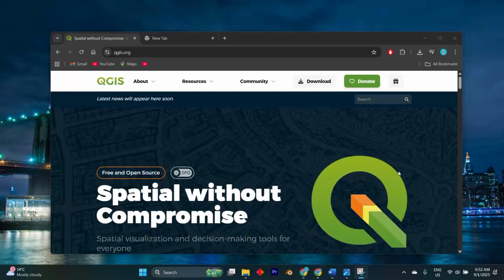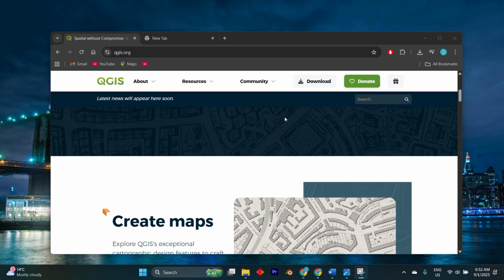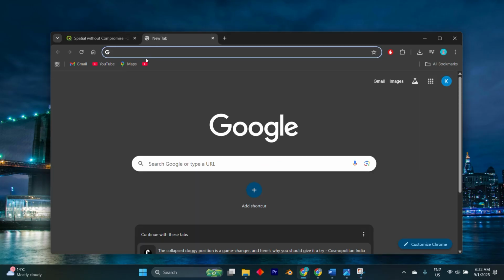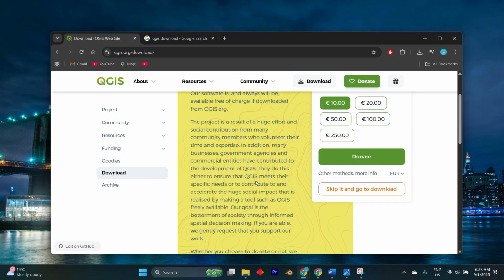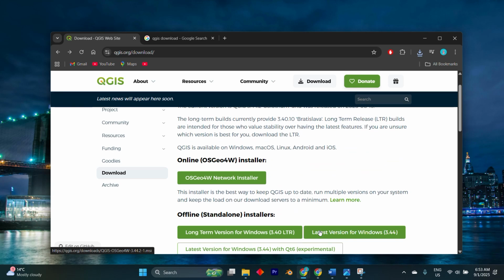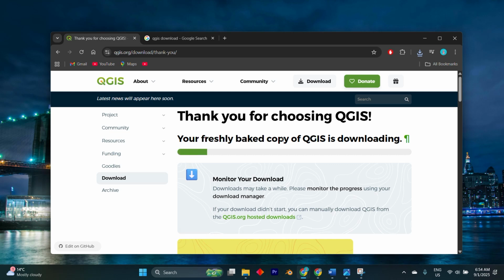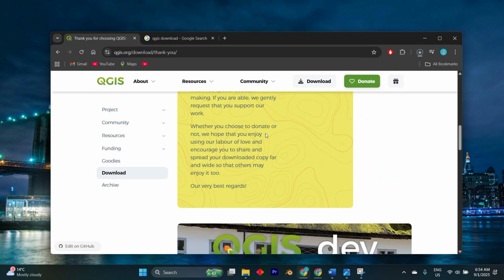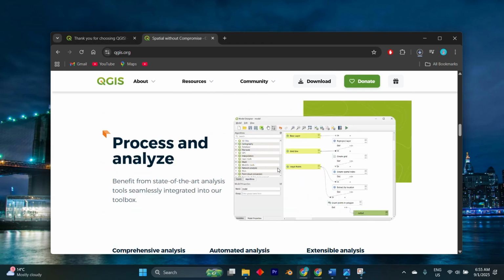How to Download & Install QGIS Free for Windows 10/11 – 2025 Guide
Looking to harness the power of geospatial data with QGIS? This step-by-step tutorial walks you through downloading and installing the latest QGIS version on your Windows 10 or 11 PC. Whether you're a GIS novice or a seasoned professional, this guide ensures a smooth setup, enabling you to start visualizing and analyzing spatial data with ease. Don't miss out on mastering one of the most powerful open-source GIS tools available today!